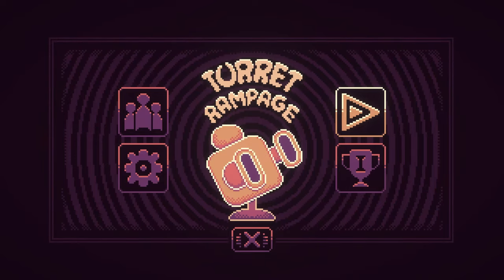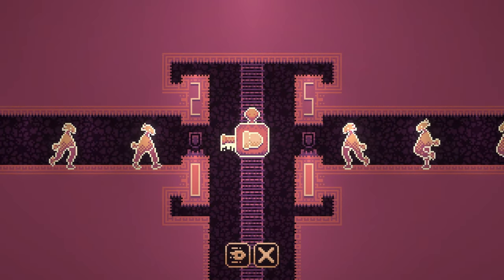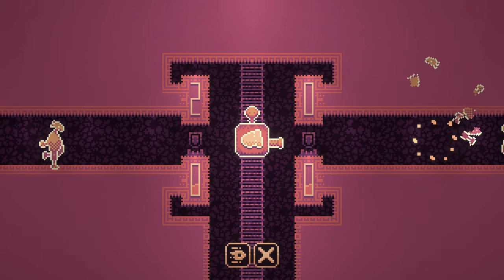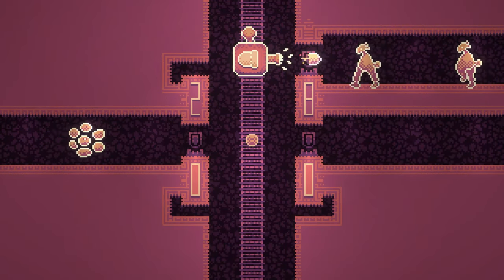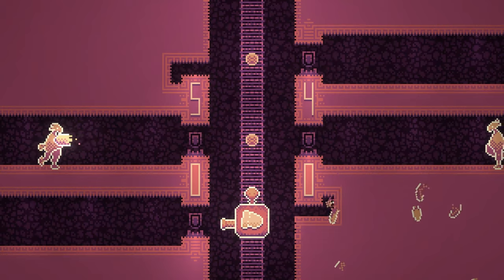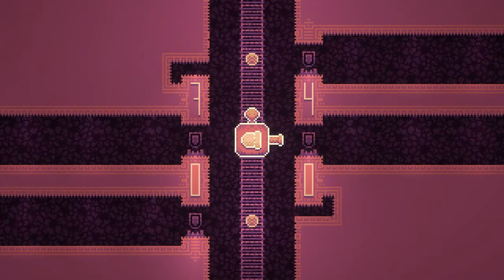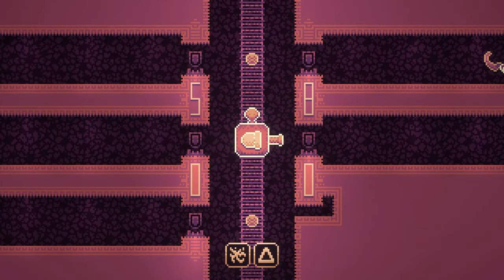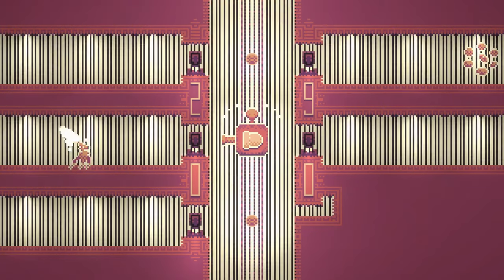Turret Rampage | Easy Cheap Fast Platinum! | 100% Trophy Guide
My trophy guide for Turret Rampage! Available on PS4 and PS5, this is a 100% trophy and achievement guide and walkthrough. This game is Crossbuy and has 4 stacks.

Defend humanity from subterranean monsters as the last standing turret! Turret Rampage is a shoot'em up game with tower defense elements. You are a defensive turret, the only unit that stands between the remnants of humanity and the fierce underground invaders.

00:00 - Intro
00:12 - Level 1
00:45 - Defective Turret
01:01 - So Close!
01:32 - Unbending Will
02:06 - Retaliation
03:01 - Woodpecker's Stunt
03:35 - Level 3
04:49 - Level 4
06:16 - Seismologist
07:22 - Level 6
08:47 - Level 7
10:26 - Enemy of Ghosts